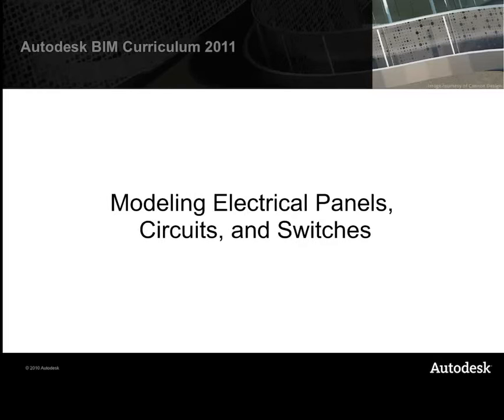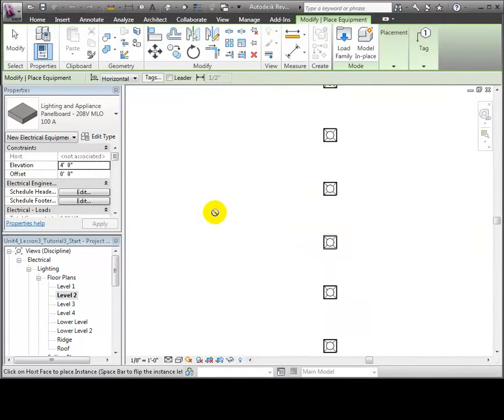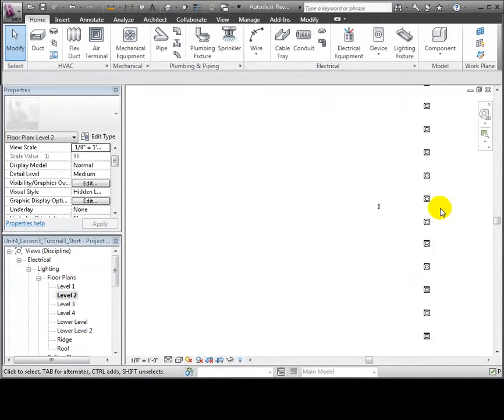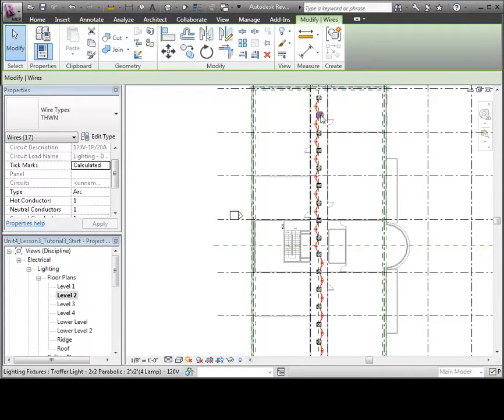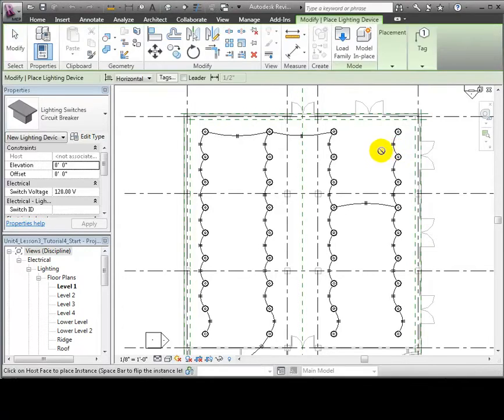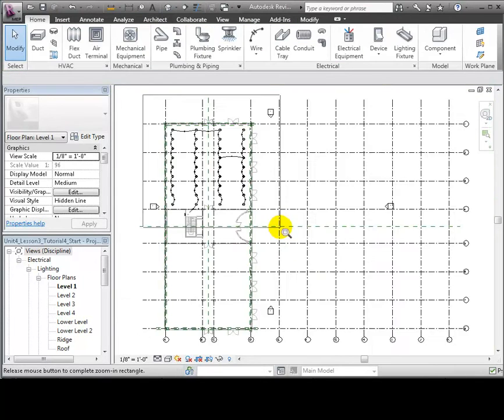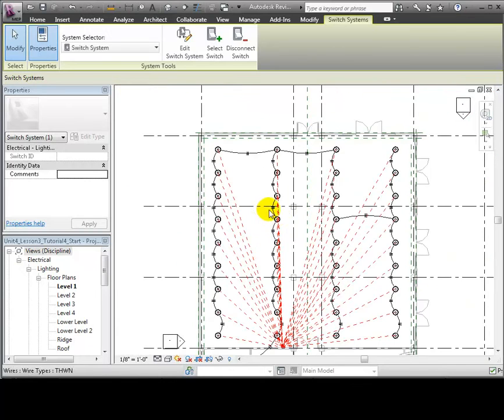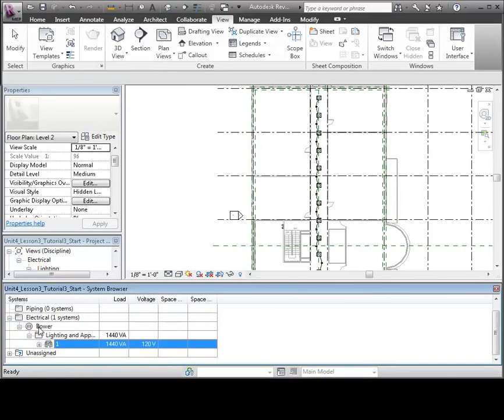Revit MEP Modeling Electrical Panels, Circuits, and Switches